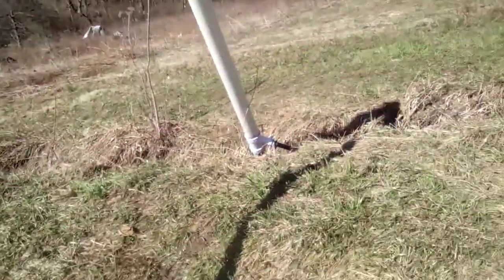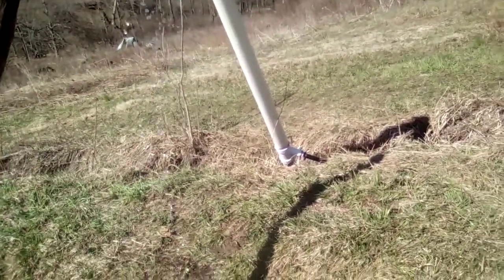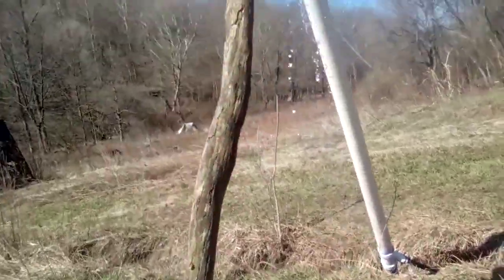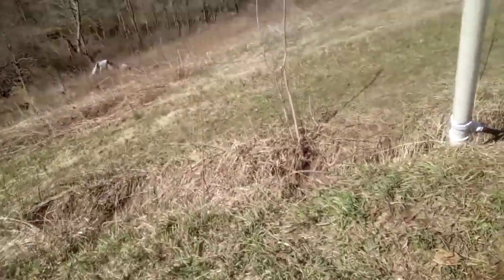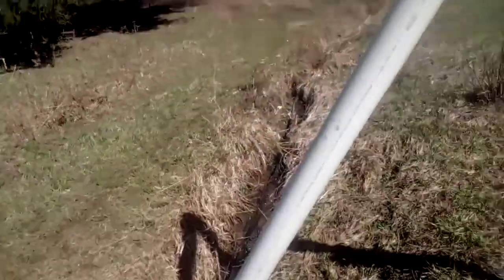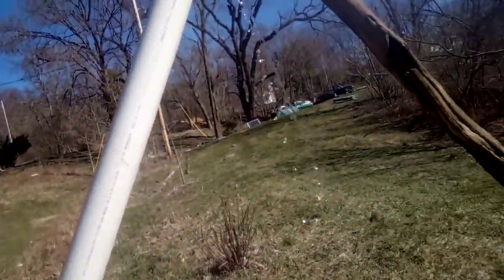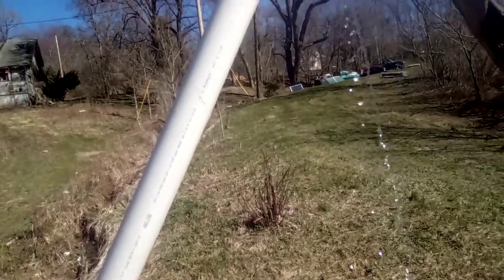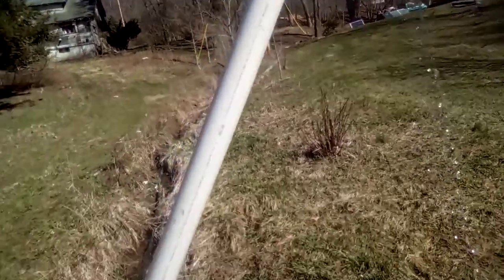ram pump build 2021 vid 7